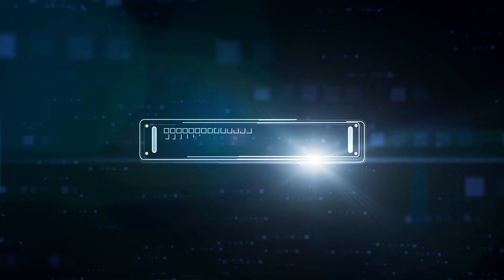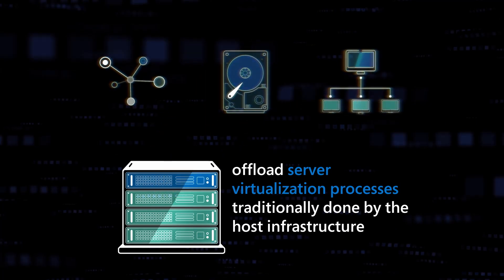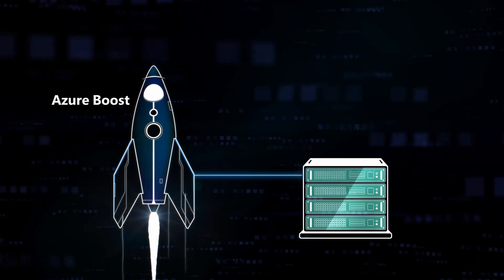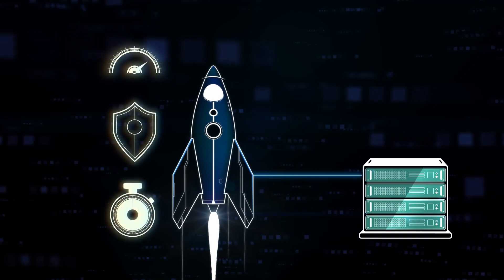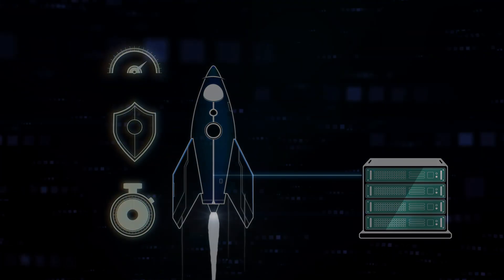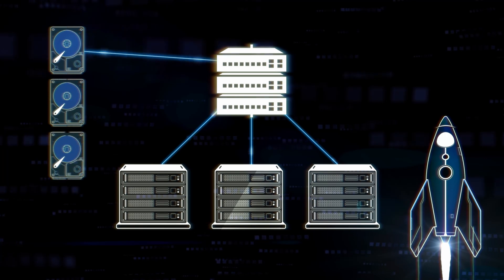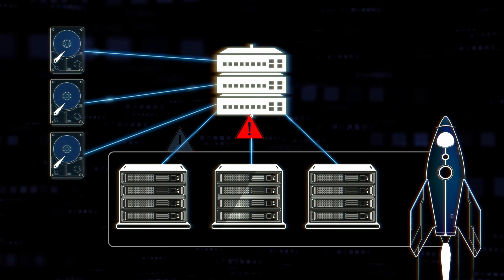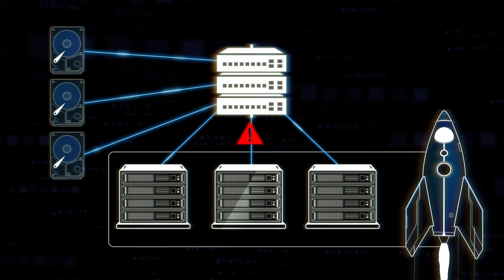Introducing Microsoft Azure Boost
Azure Boost is one of Microsoft Azure’s latest and most significant infrastructure innovations, enabling greater network and storage performance at scale, improved security, and reduced servicing impact.

Azure Boost is a new system that offloads virtualization processes traditionally performed by the hypervisor and host OS onto purpose-built hardware and software, such as networking, storage, and host management. By separating hypervisor and host OS functions from the host infrastructure, Azure Boost is able to achieve a multitude of benefits for Azure customers and marks a significant leap forward in Azure infrastructure innovation.